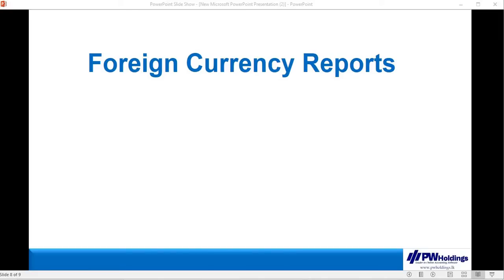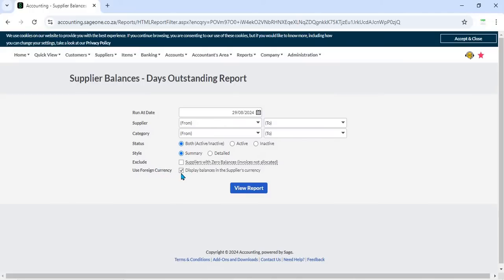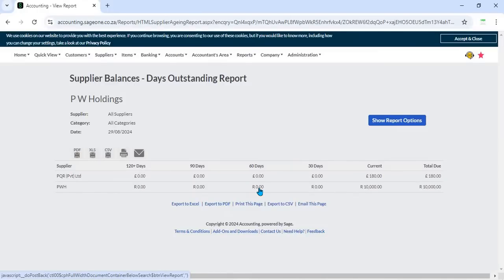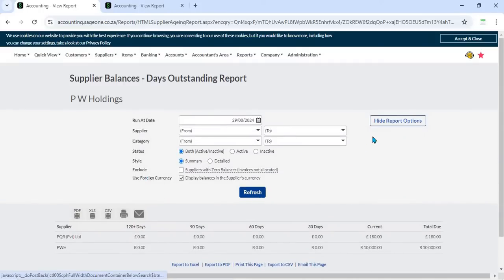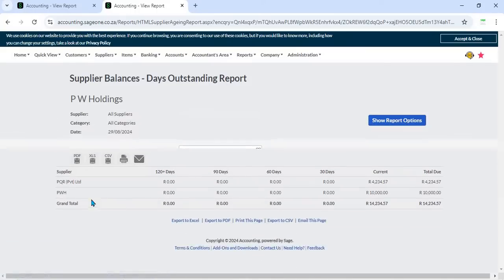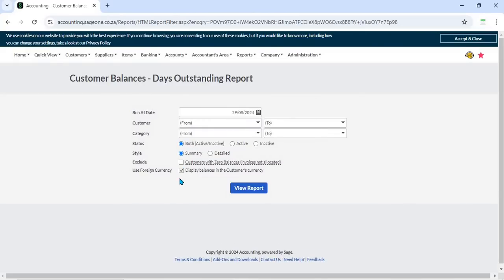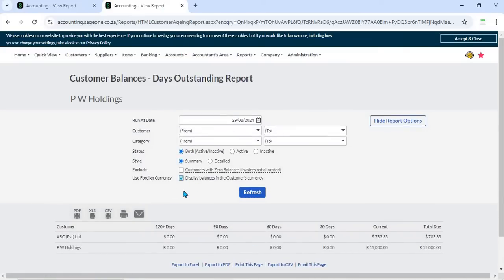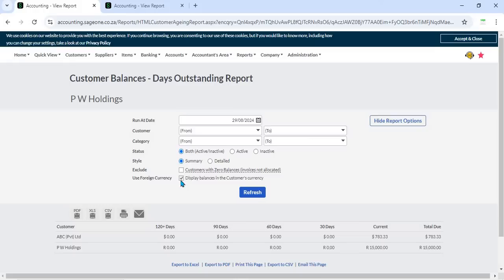Multi Currency Module - Tutorial 10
The Multi-currency feature in Sage Business Cloud Accounting allows businesses to manage transactions in multiple currencies seamlessly. Once activated, this add-on enables you to create foreign currency customers, suppliers, and bank accounts. The software automatically calculates exchange rates, simplifying the process of managing international transactions and ensuring accurate financial records.
• How to activate multi-currency module
• How to enable multi-currency module
• How to add a multi-currency Customer
• How to add a multi-currency Supplier
• How to add a multi-currency Bank
• How to enter multi-currency transactions
• How to generate multi-currency reports